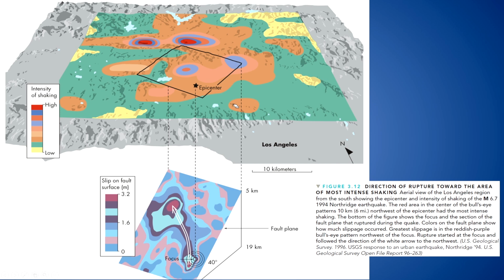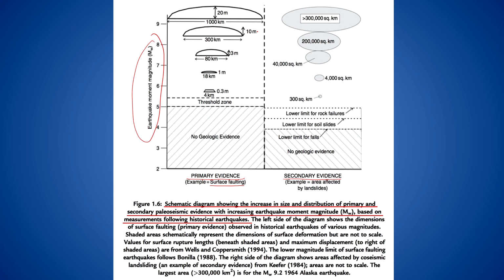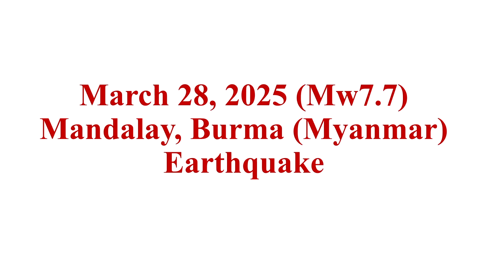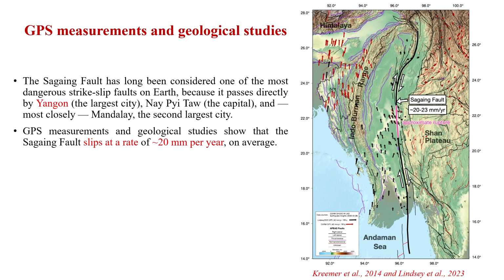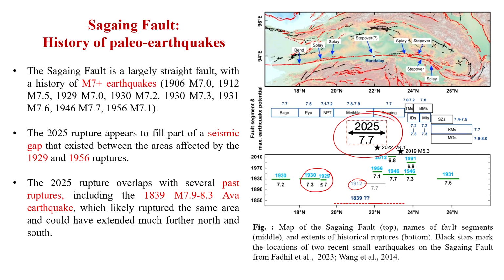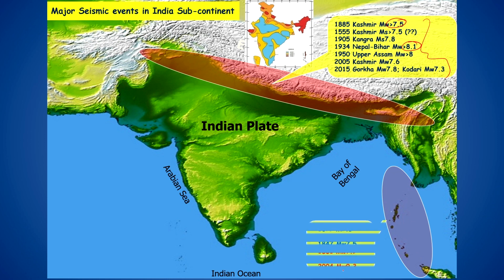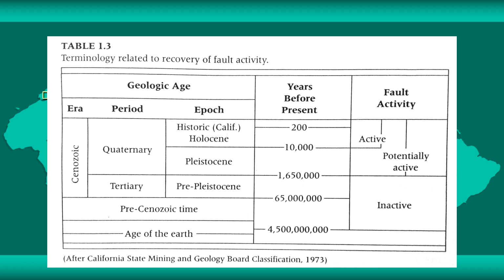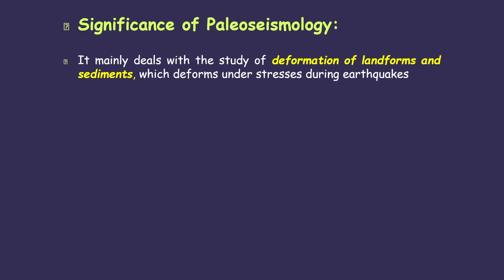Lecture 06: Significance and Scope of Paleoseismology (Part 1)